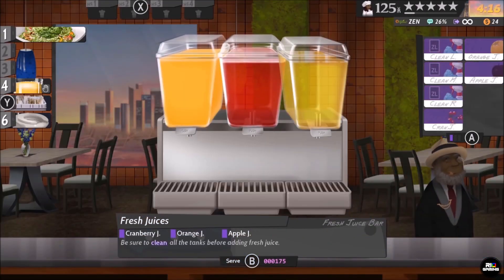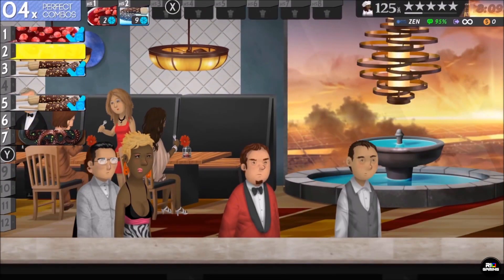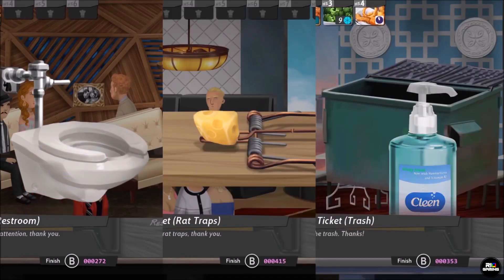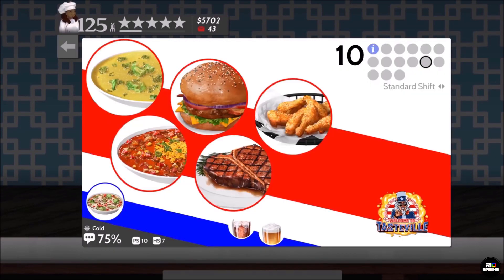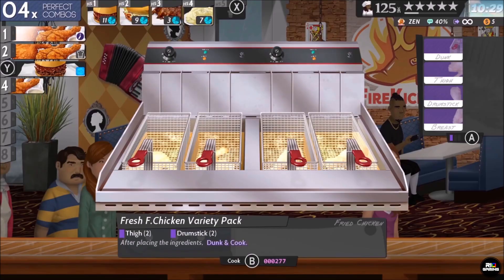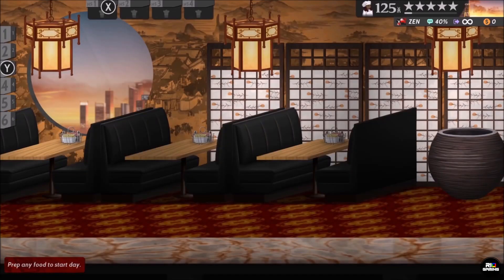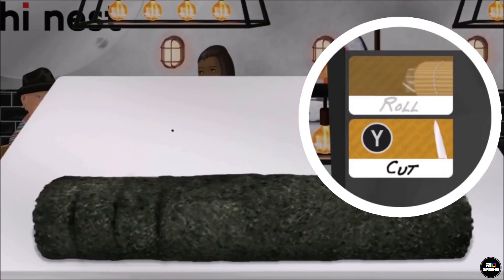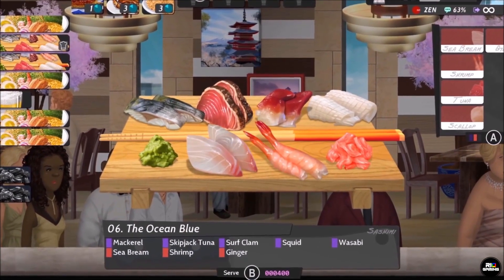Cook, Serve, Delicious 2! Nintendo Switch REVIEW in 60 Seconds - STEAM & PS4 Impressions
This is my Review for Cook, Serve, Delicious 2! on Nintendo Switch.

"REVIEW in 60 seconds" is a series where I will review games with a time limit twist. They're meant to give you a small taste of the game if you don't want to dedicate 15 minutes to watch an in-depth review. I try to be as accurate and precise as possible covering most major features of any game.